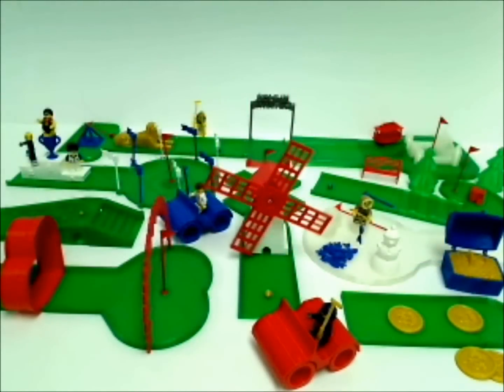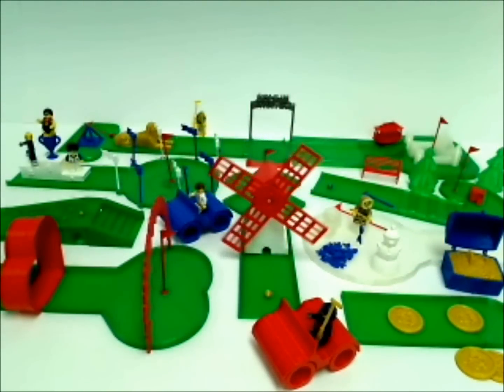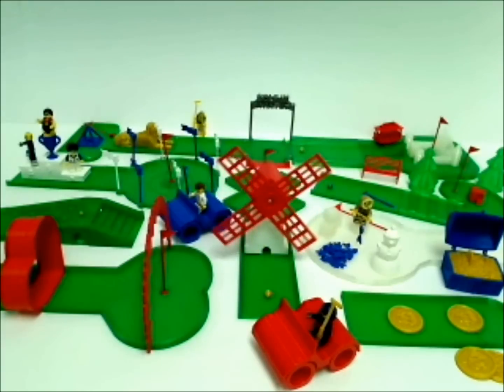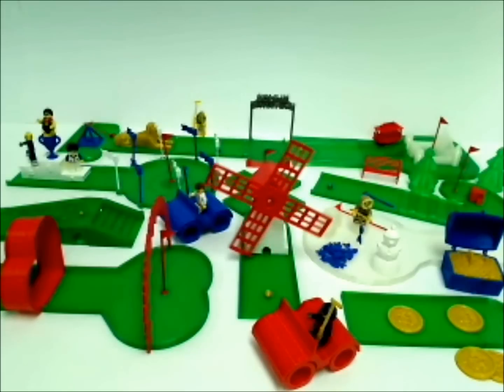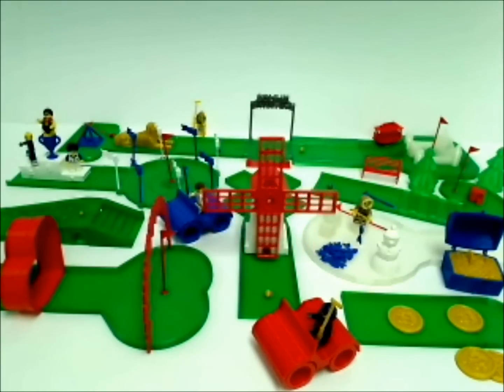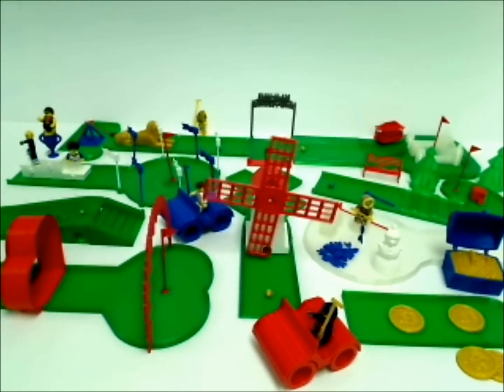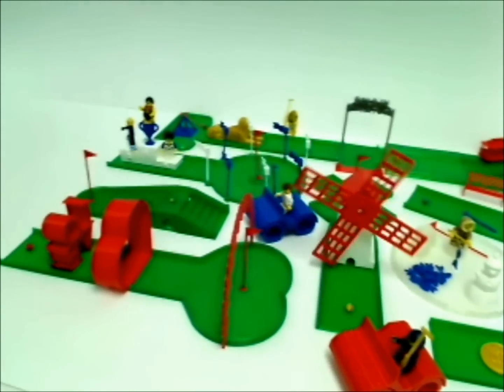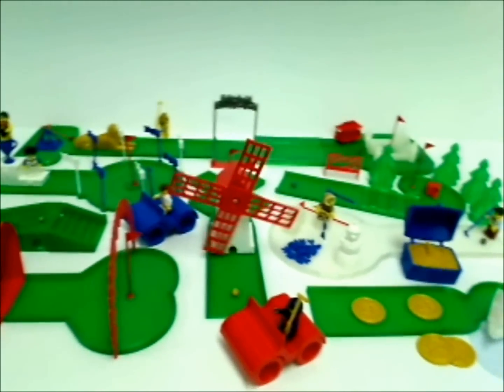Golf-In-Miniature 18 Hole 3D Printed Miniature Golf Course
Golf-In-Miniature is the World's First  3D Printable 18 Hole Golf Course for Your Desktop. Designed to be played, it comes with its own scorecard.

Don't Get Seduced By The Coolness!

Now you can get in a couple of rounds of golf on your break. Sure owning your own 3D Printer was cool, but owning your own 18 Hole Golf Course just made it even cooler!

You can download all the 3D Models Free on Thingiverse.com . Just Download the 3 ZIP files, and you have all 3D Models used in the first 9 Holes - YES, you now own your own 9 Hole Digital Golf Course. The other 9 Holes will be added by the end of JUNE 2012 at the rate of about 1 per day! Download them all and you will have your own 18 Hole Digital Golf Course.

If you want to print it, but don't have a Large Format 3D Printer, check out our Vision 3D Printers on Kickstarter.com

Download and Enjoy.

You can download Blender from Blender.org and import all the 3D models in your own Digital Golf Course. It's a great way of learning 3D modeling, and Digital Animation. All models I designed were drawn in Google Sketchup and/or Blender.